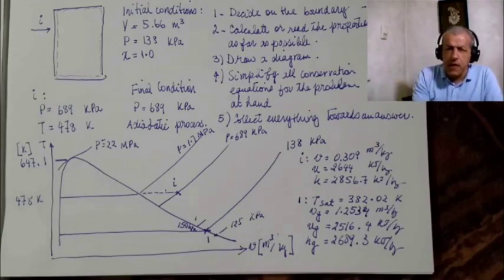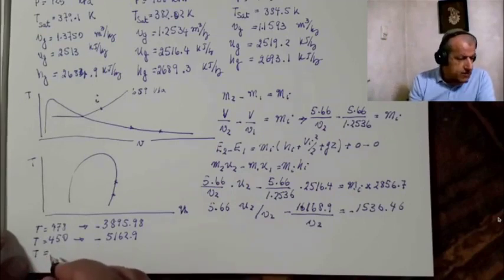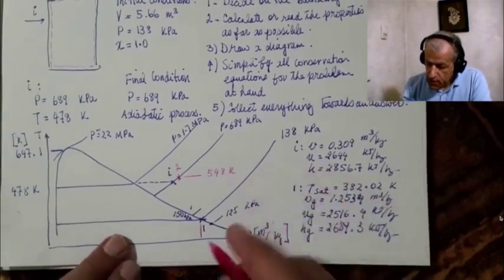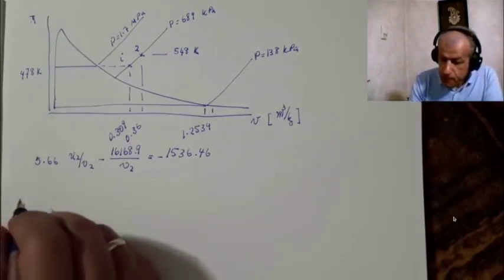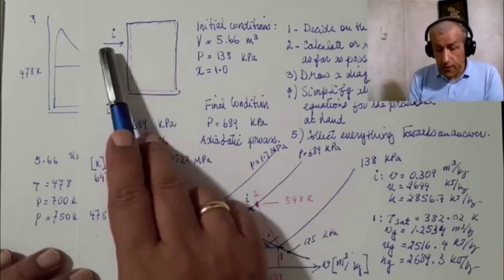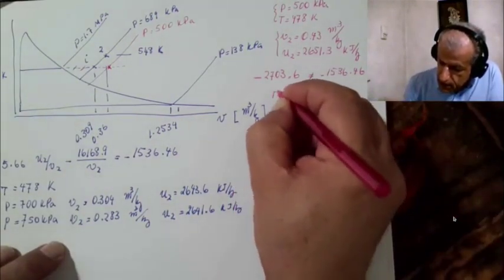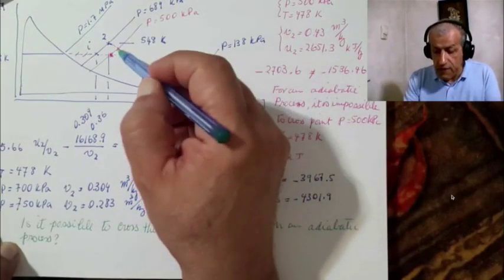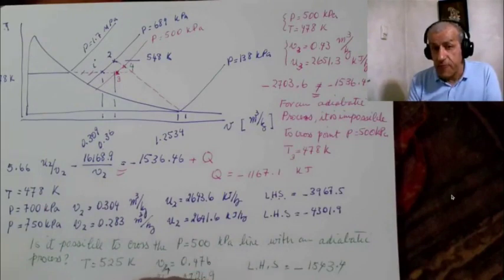Solving thermodynamic problems - 3003 - Part 2 - Energy Equation - Dr. Nader Montazerin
Problem 3003 Energy Equation - part 2